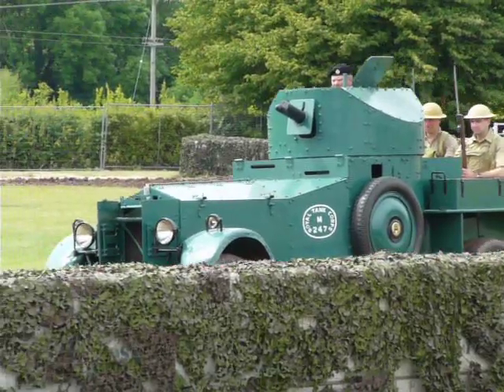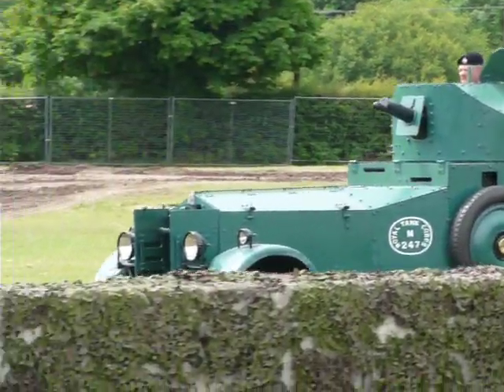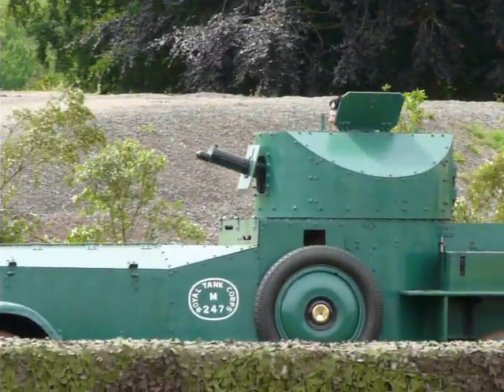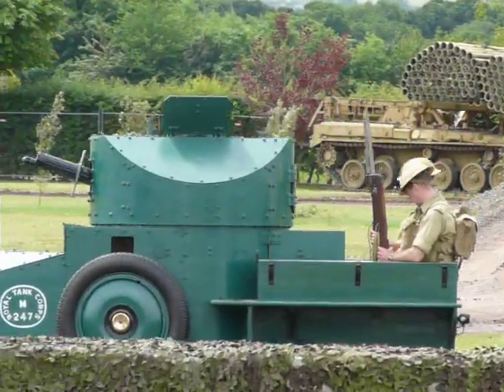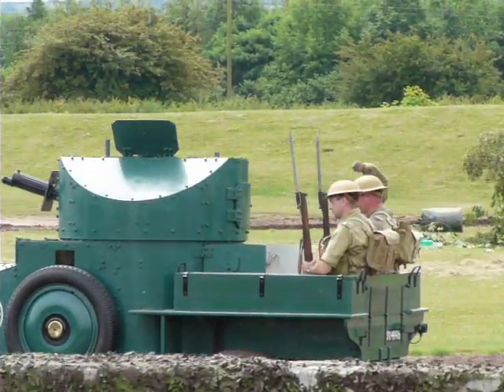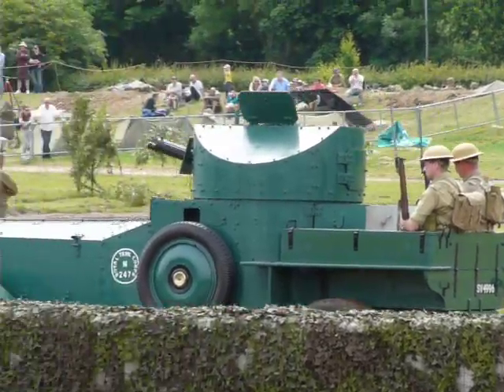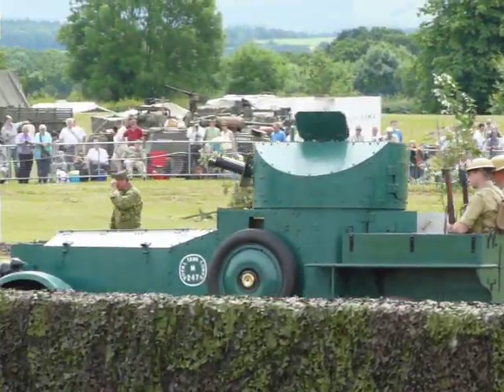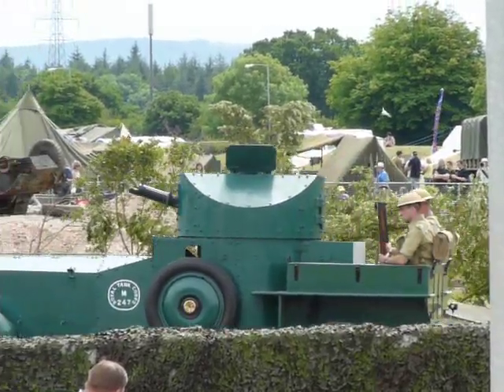Rolls Royce armoured car Model 1920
Video from the Tank Museum's Tankfest 2009 in Bovington, England.